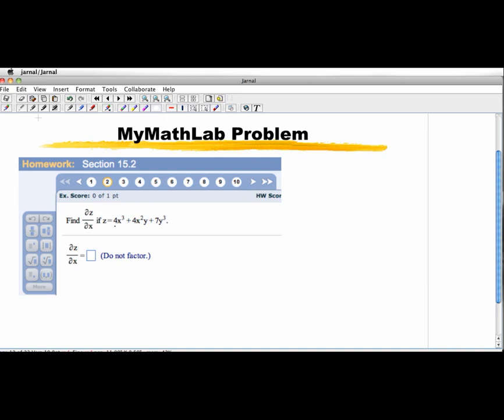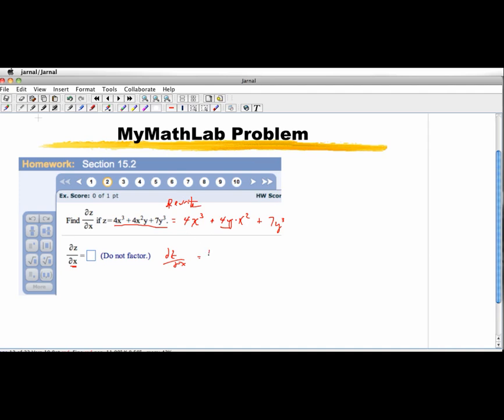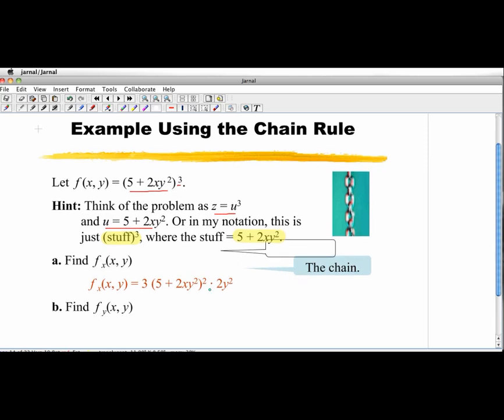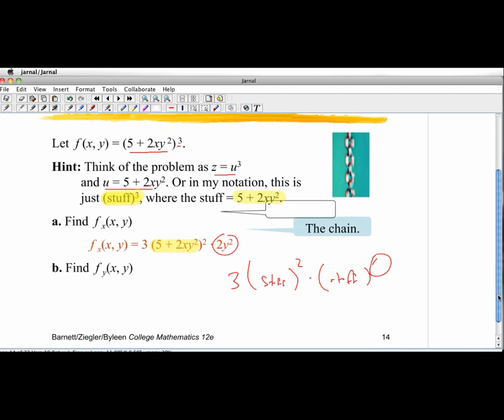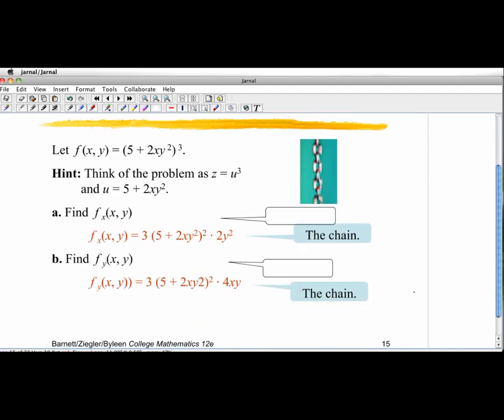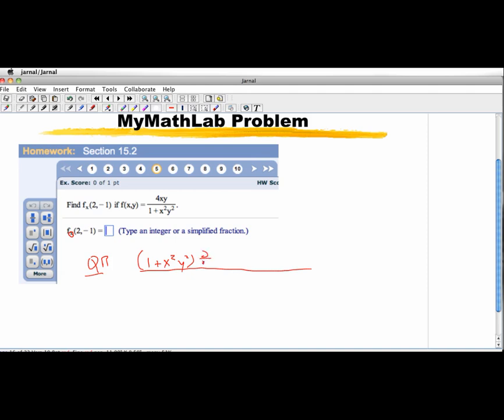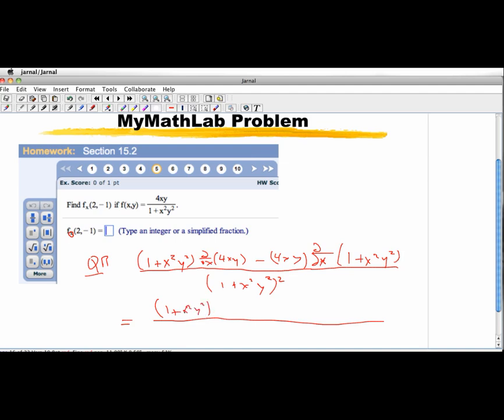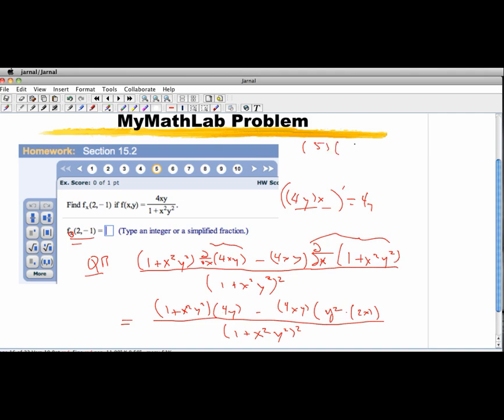Section 15.2 - Part 2.mp4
Section 15.2 - Part 2.mp4, multivariable calculus, partial derivatives